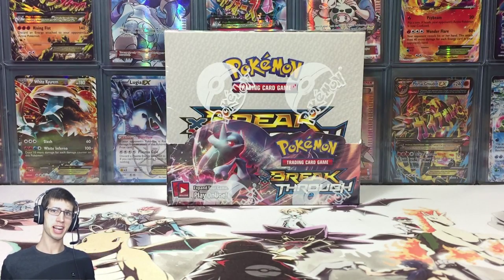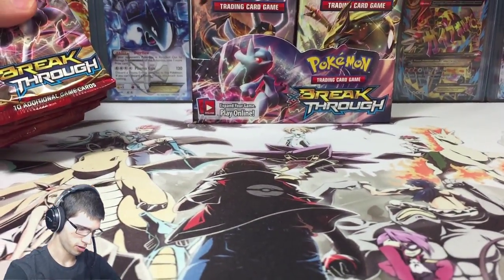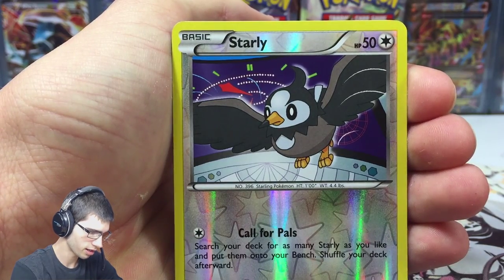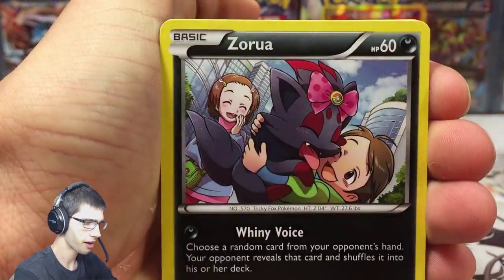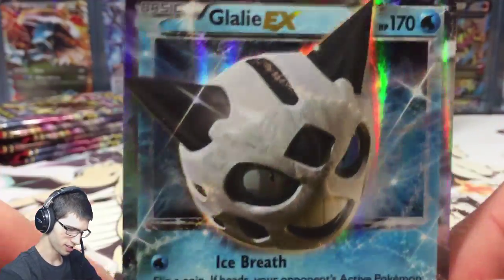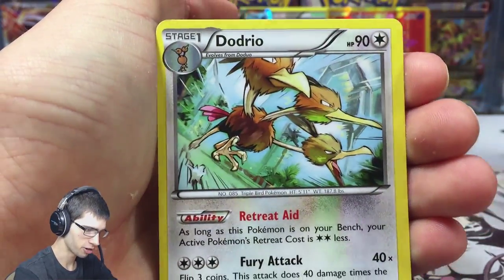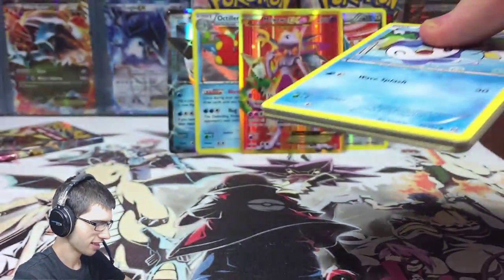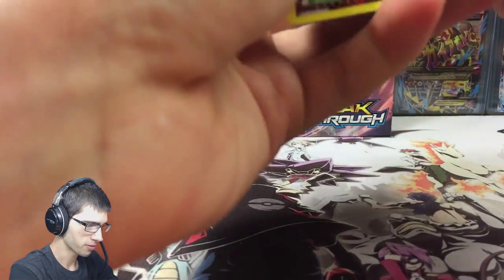Opening a Pokemon BREAKthrough Booster Box #2 (1/4)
It's time to start cracking into Box number 2 of 6! If you can't already tell by the thumbnail this box is hype! LET'S GO!